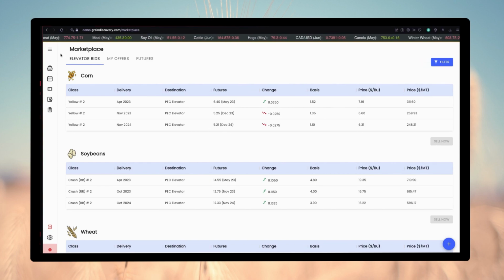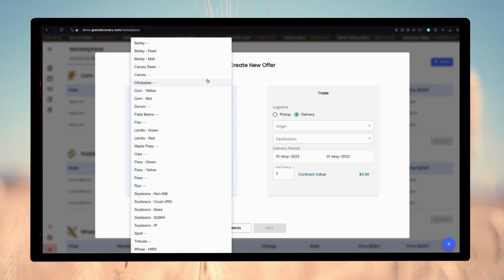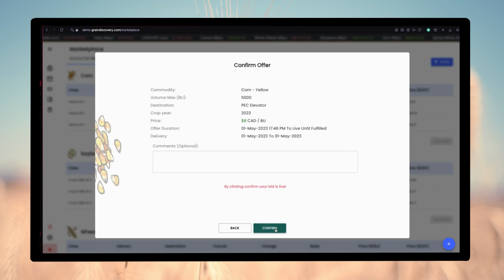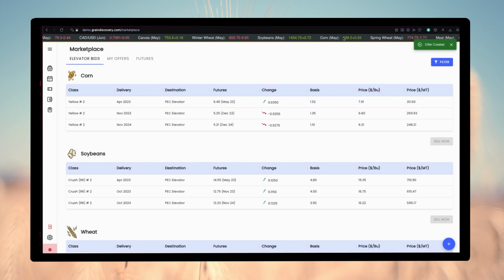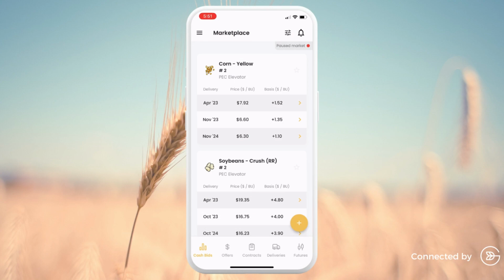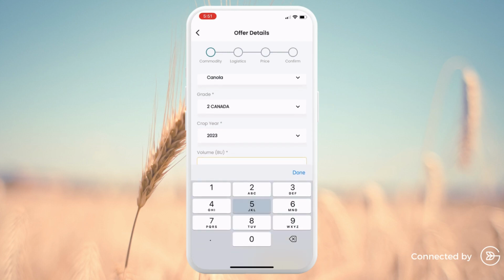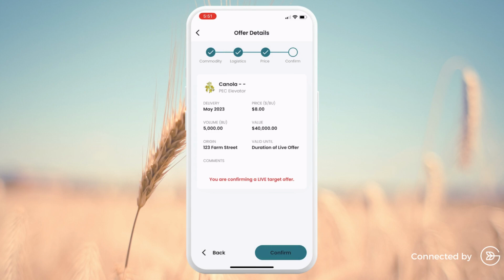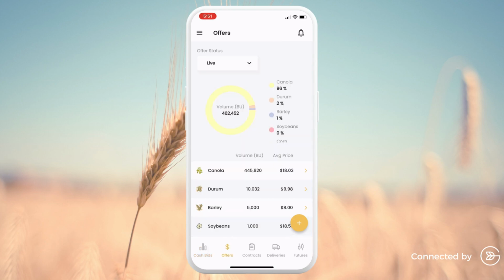Grain Discovery 2.0 - Creating A Target Offer Explainer Video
Welcome to the grain discovery bootcamp. Where you will learn how to use your custom built marketplace to simplify the way you buy and sell your grain!

Today we look at how to create a target offer.